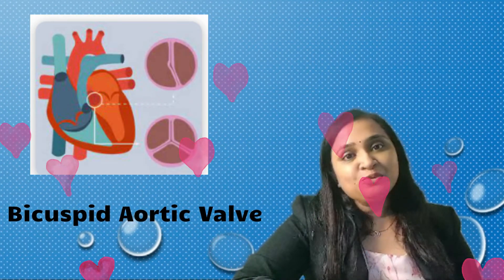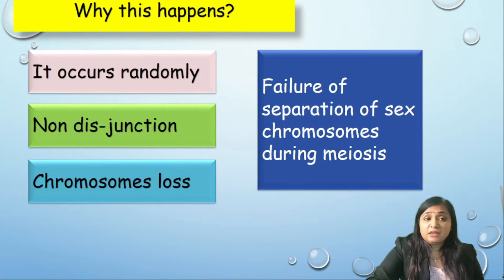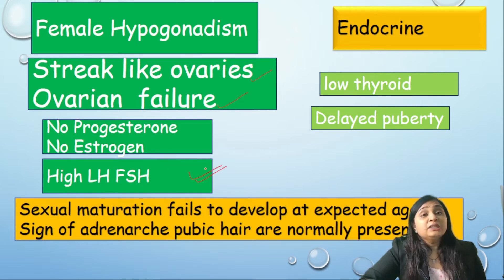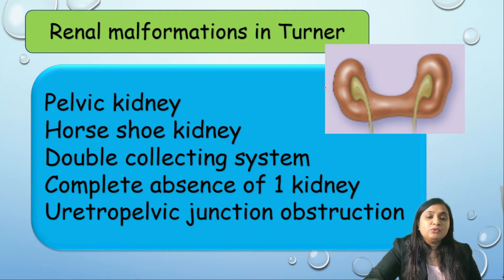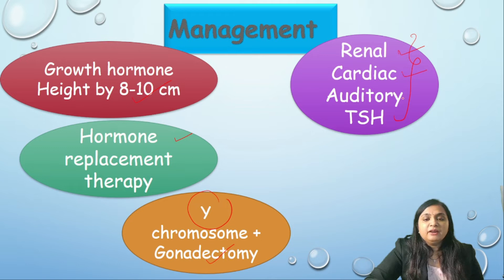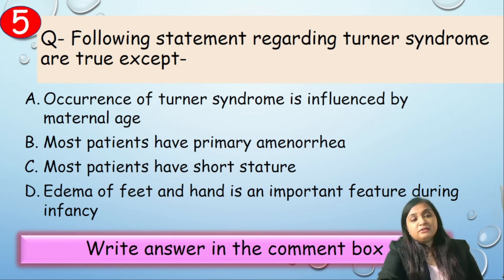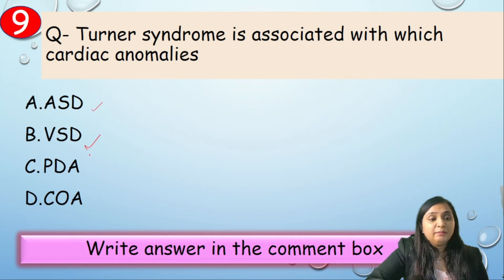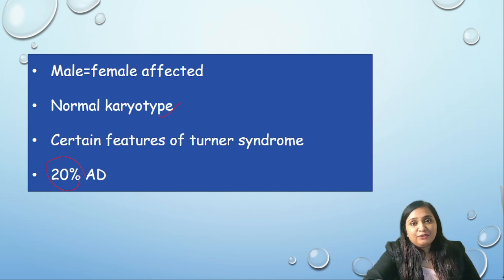Turner Syndrome MCQs and Mnemonics - Image based MCQs For NEET PG , Medical Entrance Exam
learn what is Turner syndrome? Causes, Genetics , Clinical Features With mnemonics , management and crack Image Based MCQs for NEET PG, DNB Entrance

queries solved
- Introduction of Turner Syndrome
-karyotyping
-Turner syndrome mcq pediatrics
-Causes and genetics of Turner
-Clinical features- webbed neck, short stature, skeletal deformities, cardiac and renal anomalies
-Karyotype in Turner syndrome
-Madelung deformity
-Dinner fork deformity
-shorth 4th metacarpal
- cystic hygroma
-delayed puberty